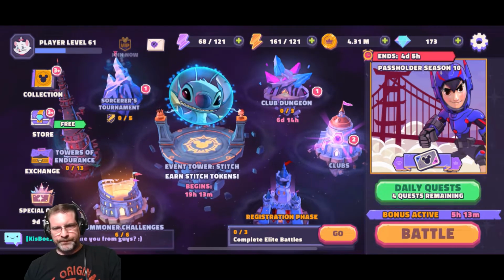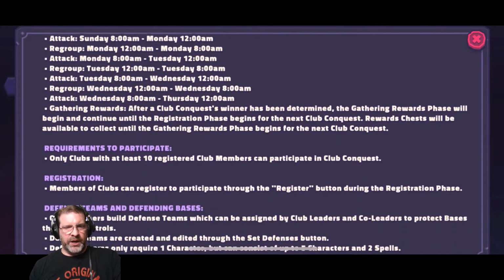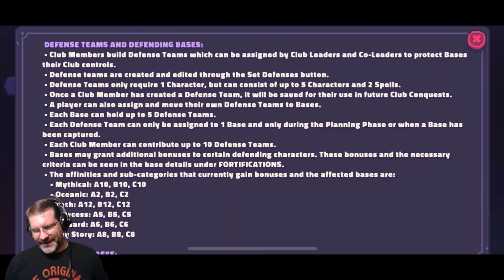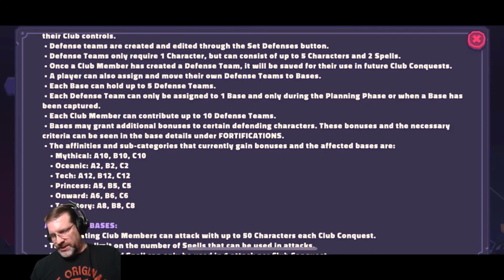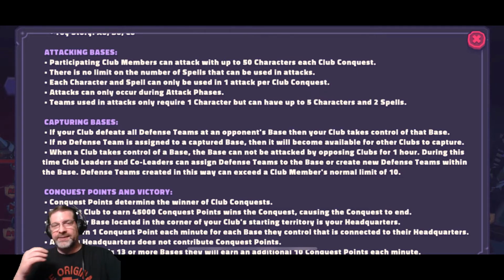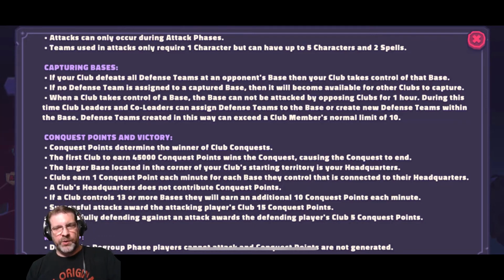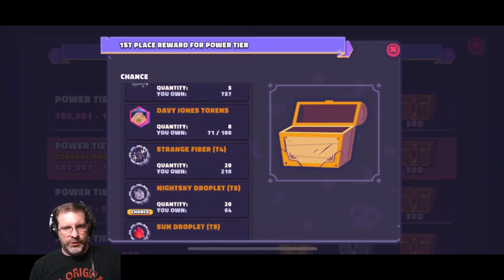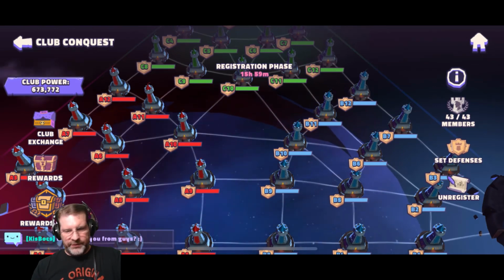Updated Disney Sorcerer's Arena Club Conquest Strategy Guide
Here is the updated Club Conquest guide for Disney Sorcerer's Arena, with the recent changes in the game it was about time to get this update. Check it out for the latest tips and tricks.